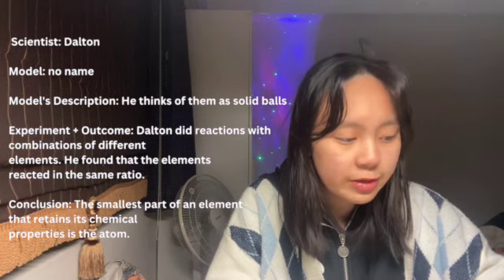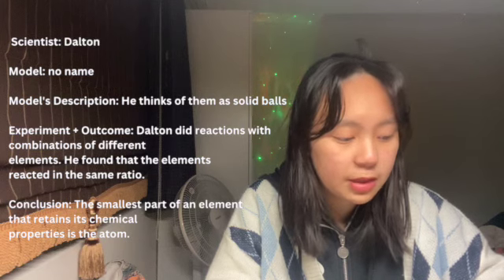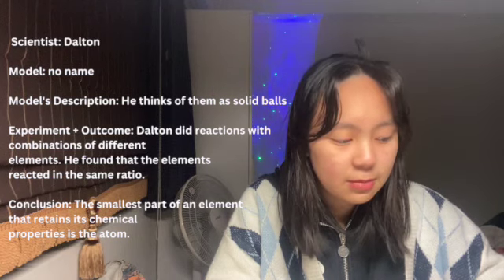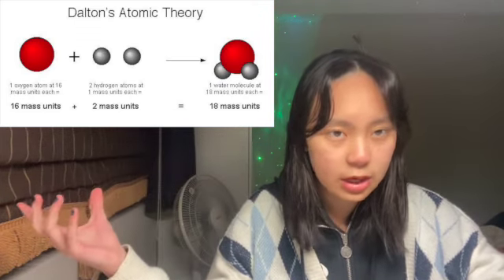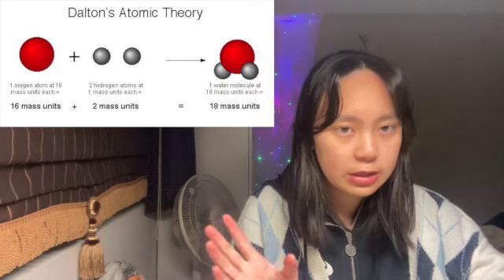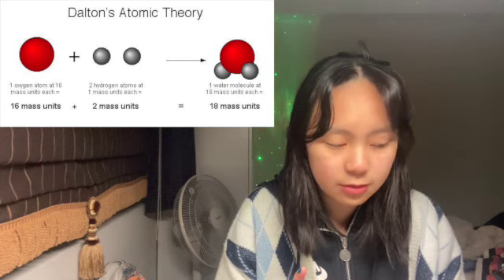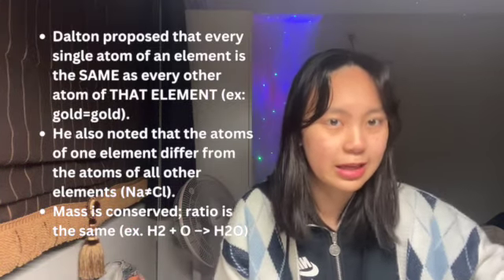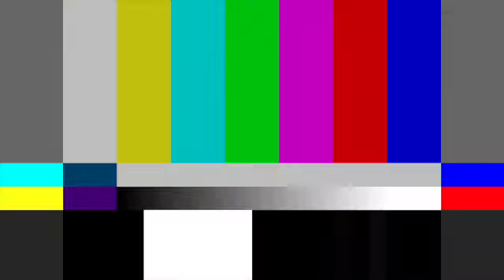Unit 2 (Chemistry) - History of Atomic Structure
Use this video as a source of study guide or review. If there are unclear concepts, you can ask me on my Instagram: ra.chelx_

*NO JUDGING!* This is my first ever academic youtube video.